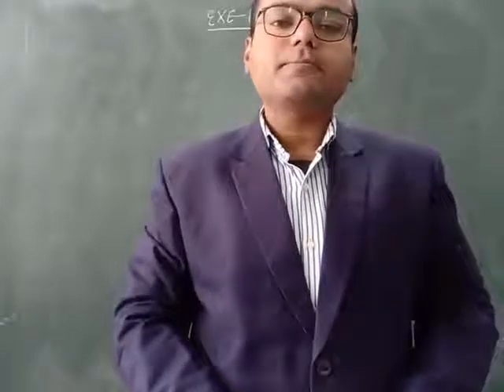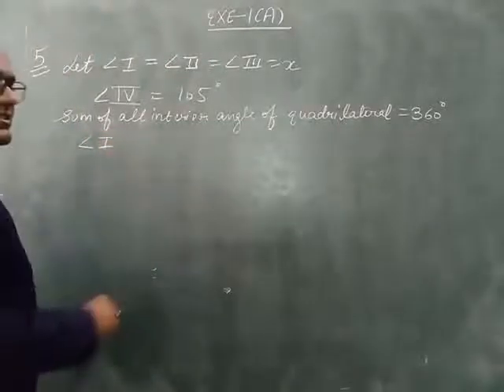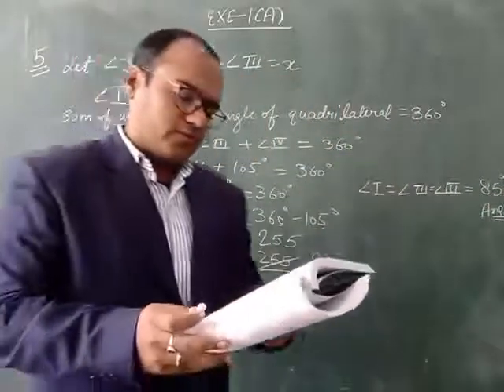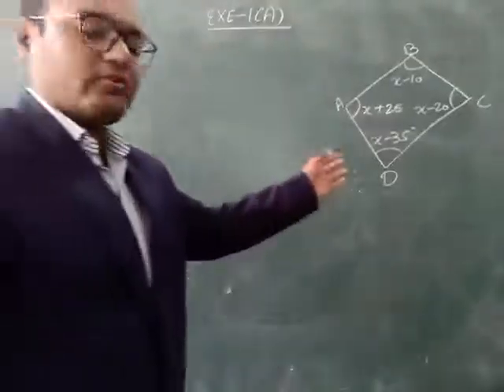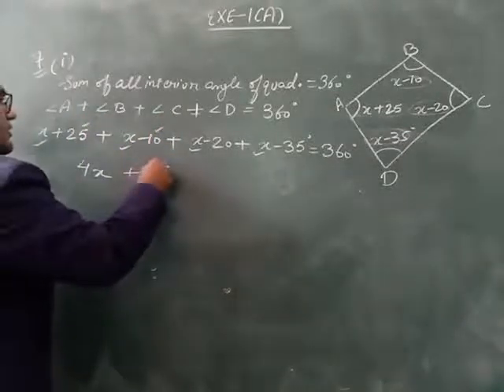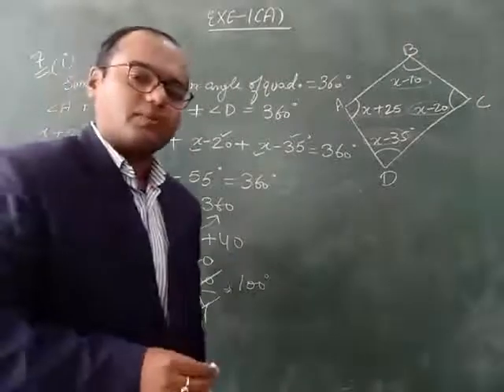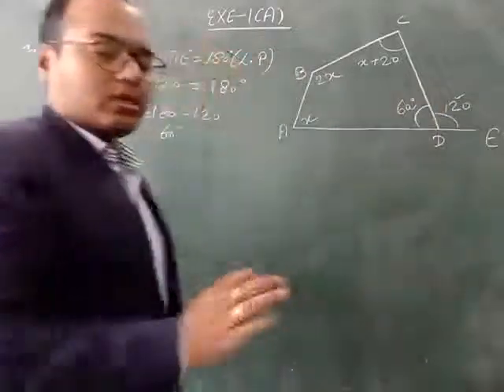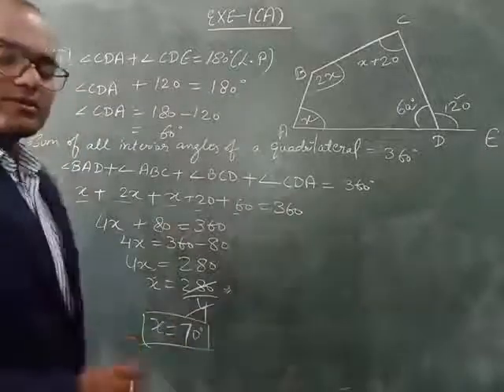Class8 maths- Quadrilateral ex-1a(part2)